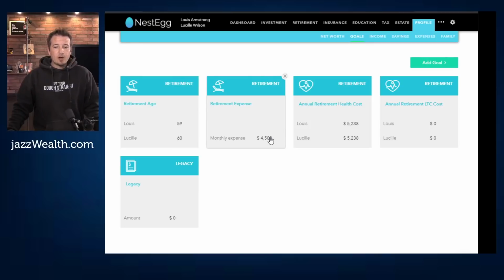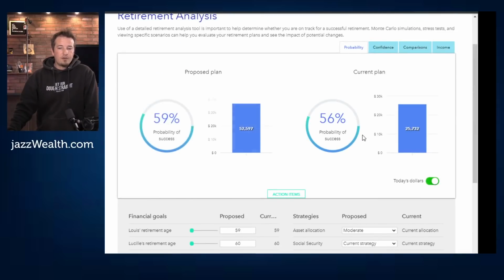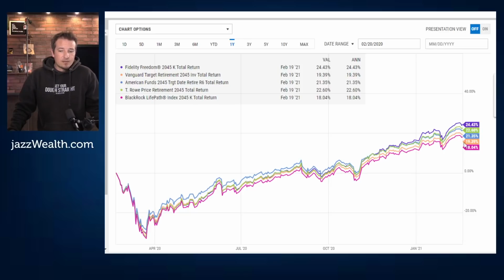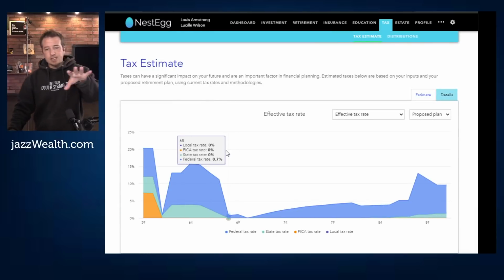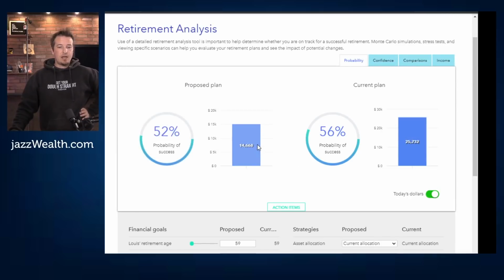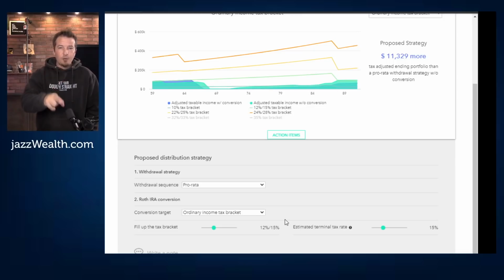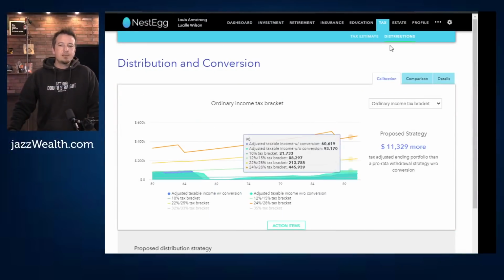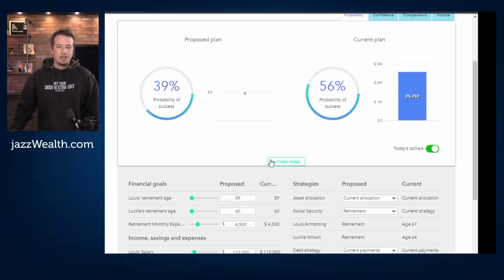4 money moves to make if about to retire.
Today we're looking at for investment or money-related moves that you can make if you're about to retire. Will show examples of different adjustments you can make and how they may help or hurt your plan like taking social security early. We will also talk about how to treat your retirement Investments as if they are one to make sure you have enough exposure for your retirement plan to flourish.